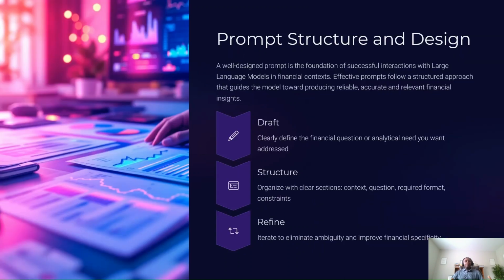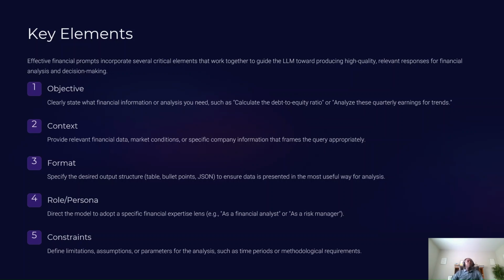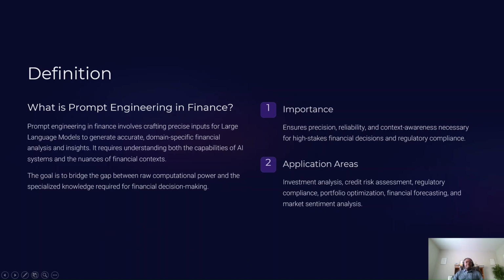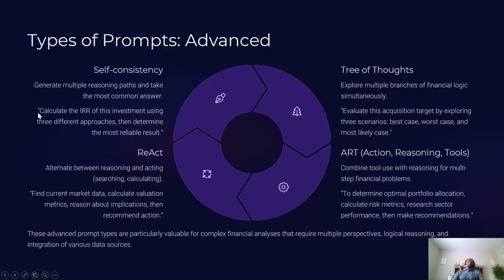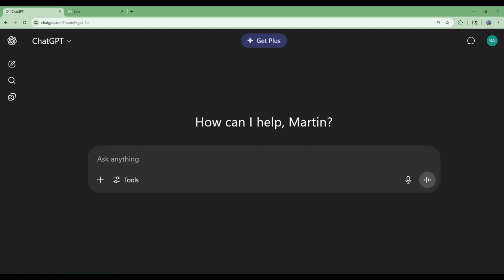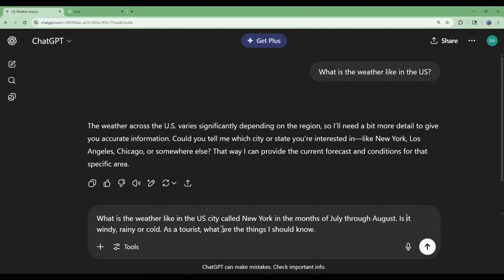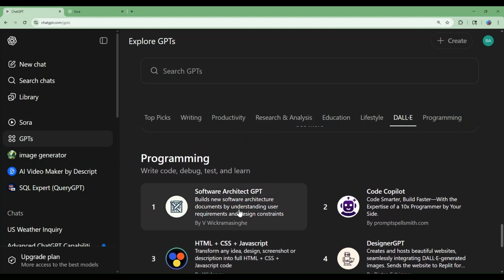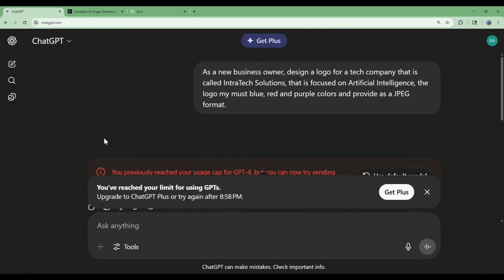Artificial Intelligence in the Financial Domain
Artificial Intelligence is transforming the financial industry faster than ever before. In this video, we break down how AI is being used across finance — from fraud detection and risk management to algorithmic trading, credit scoring, and personalized banking experiences.